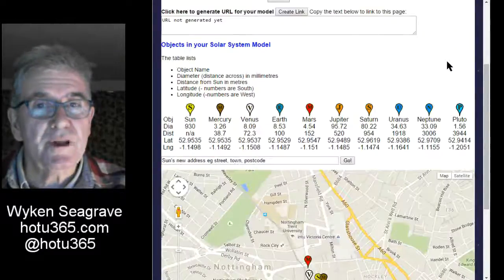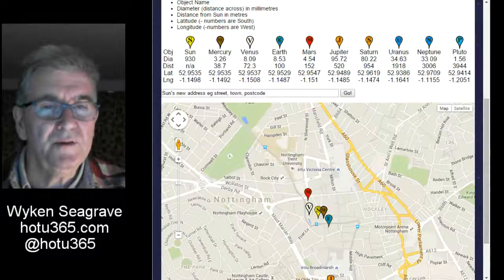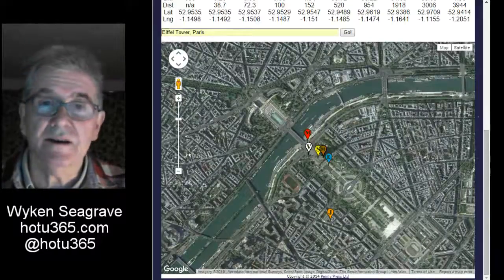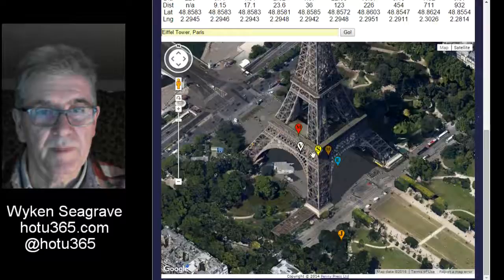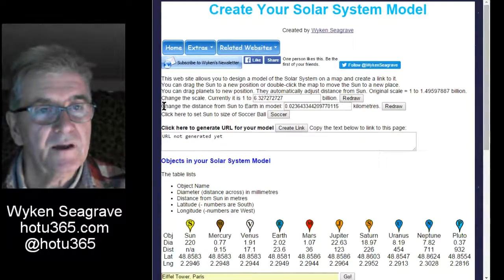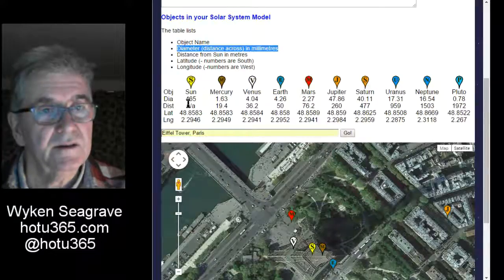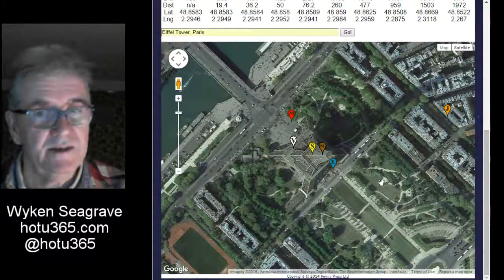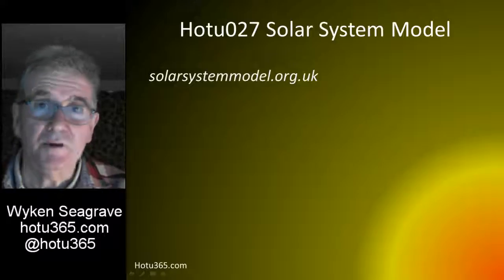Hotu027 Solar System Model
Wyken demonstrates his website which helps you make a physical model of the Solar System in your school or town.